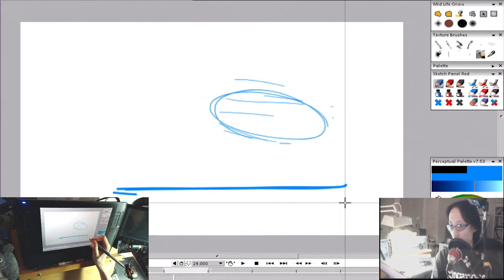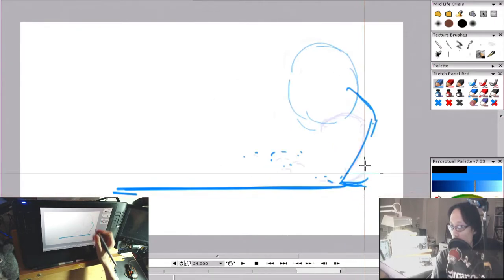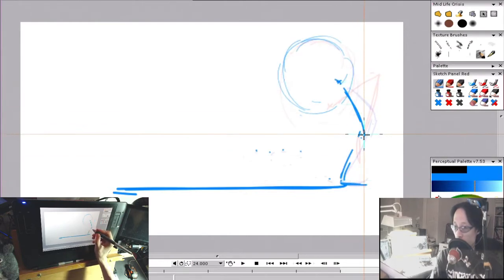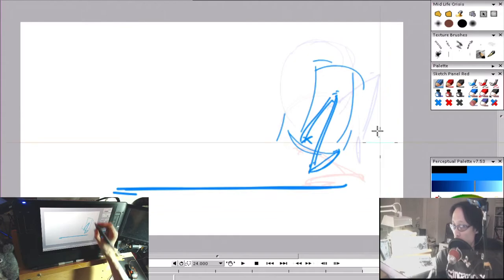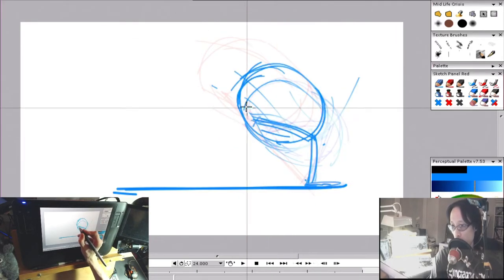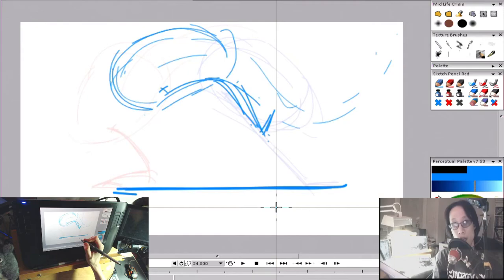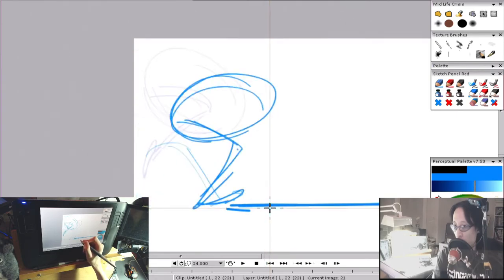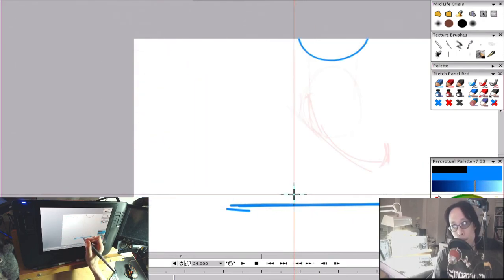How To Animate An Unbalanced Mass